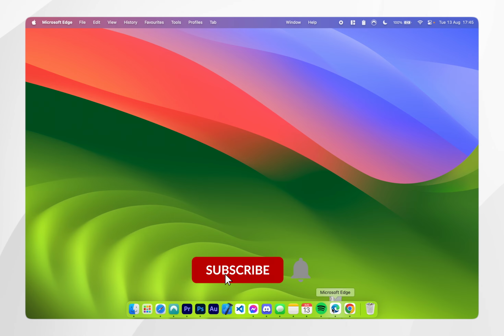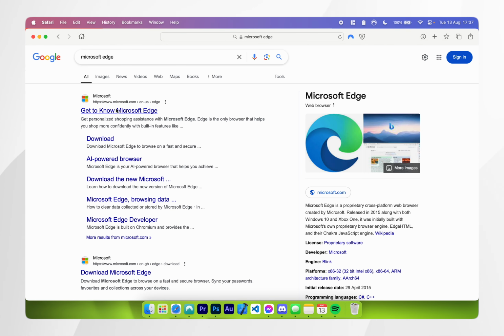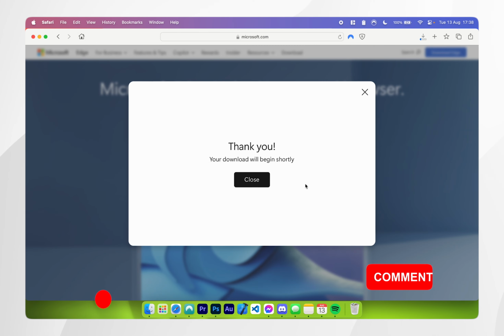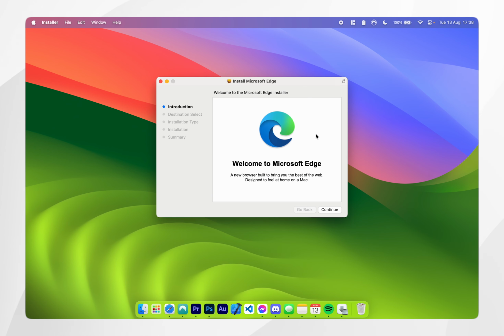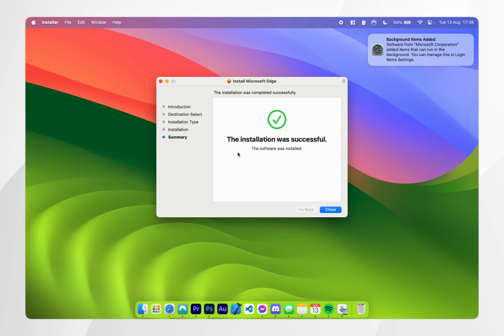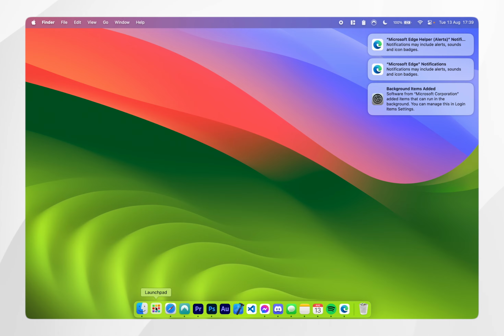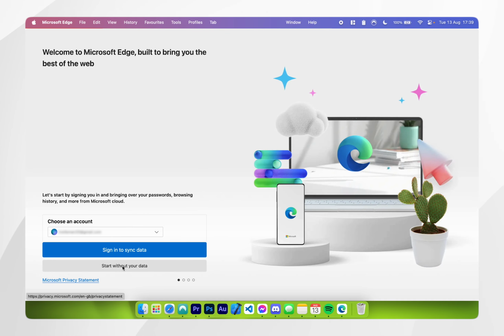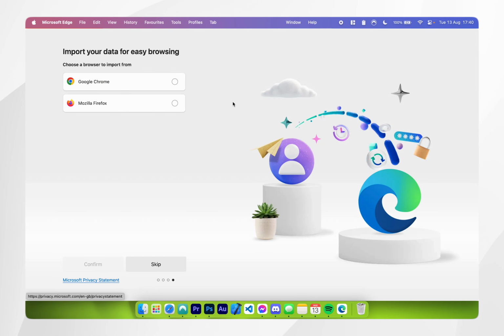How To Download Microsoft Edge On Mac | Easy Guide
Today, you will successfully learn how to download and install Microsoft Edge web browser to your Mac / MacBook. Using Microsoft Edge on a Mac offers a fast, secure browsing experience with features like integration with Microsoft 365 and efficient performance. It supports extensions from the Edge and Google Add-ons store, making it a versatile choice for productivity and customisation while maintaining seamless compatibility with macOS.